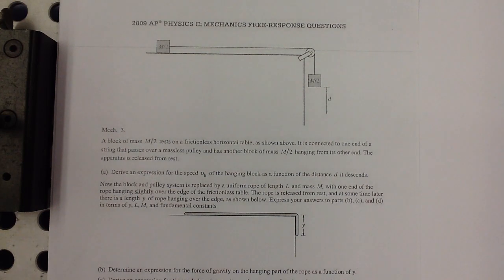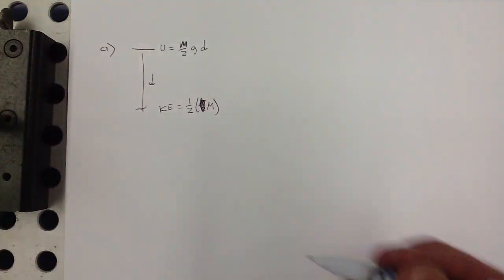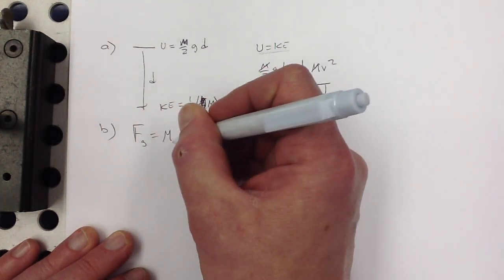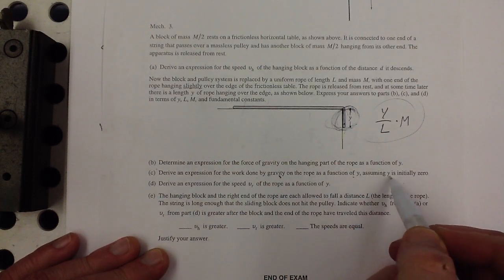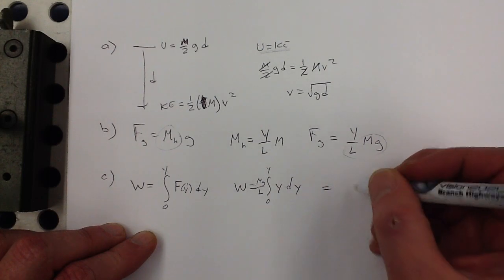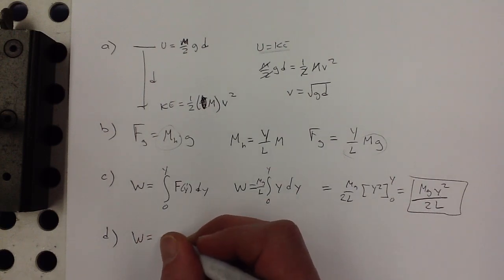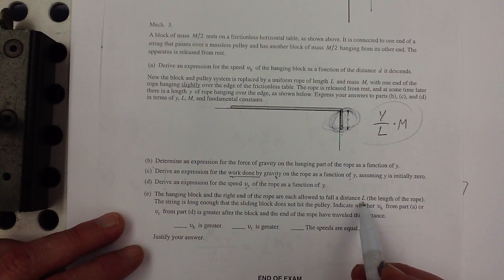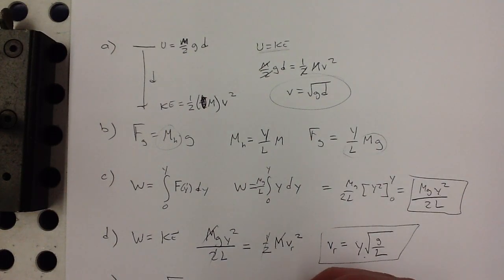PHYSICS 2009#3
Solution